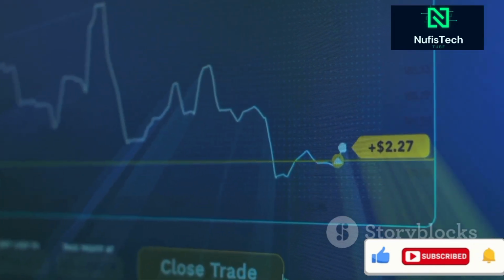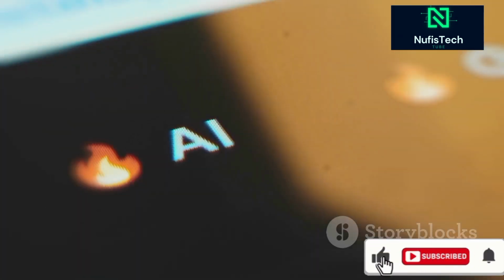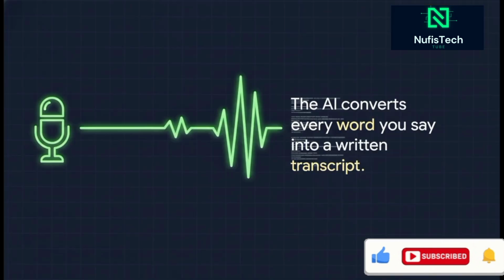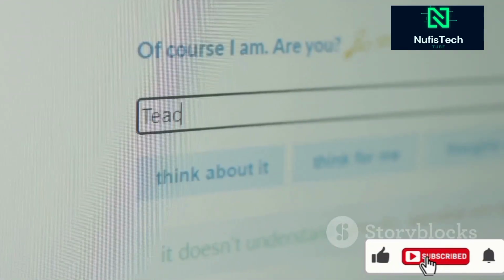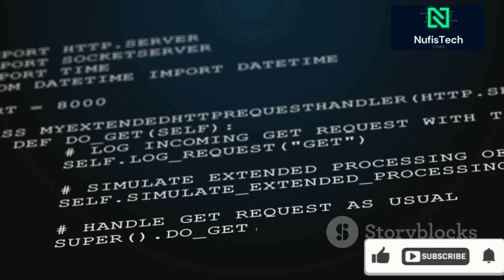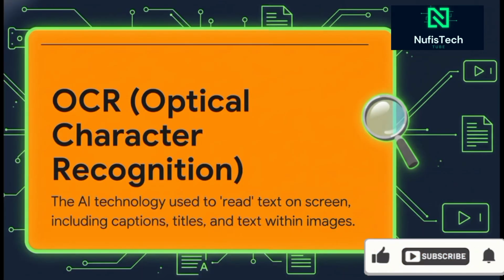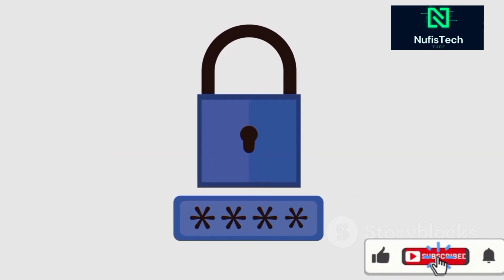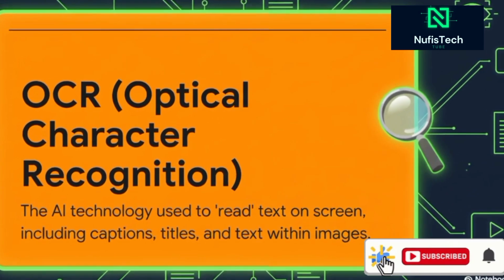Fix the Zero Views Curse; Pass the Multi Layer Review!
Fix the “Zero Views” Curse and finally pass the Multi-Layer Review system with this proven YouTube growth strategy! If your videos faces 0 views problem or not getting impressions, this guide will show you exactly how to fix YouTube algorithm issues and start getting real traffic.

In this video on NufisTechTube, you’ll learn how to optimize your content for the YouTube algorithm, avoid common mistakes that kill your reach, and pass the hidden multi-layer review process that determines whether your video gets promoted or buried.

🔥 What you’ll discover:

🔹 Why your videos get 0 views on YouTube
🔹 How the YouTube algorithm review system works
🔹 The truth about multi-layer review & content evaluation
🔹 Simple fixes to increase youtube impressions and click-through rate (CTR)
🔹 How to optimize titles, keywords, and thumbnails for youtube ranking
🔹 Proven strategies to grow youtube channel fast—even with a small channel

If you’re a beginner struggling with YouTube growth or a creator trying to break out of low views, this video will give you actionable steps to fix your channel performance.

⏰ Timestamps ⏰

0:00​​ Intro
1:02 Inside The AI Review
3:27​​ Your Creator Trust Score
4:12​​ The Clean Edit Solution
4:49 Cracking The Code